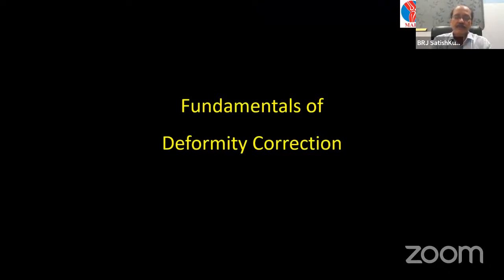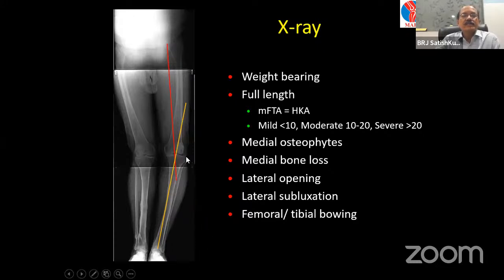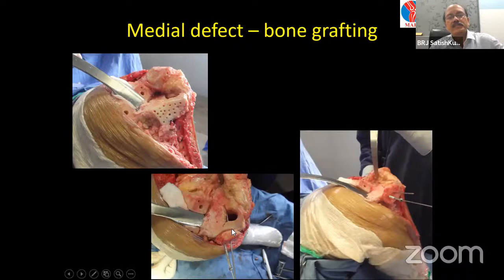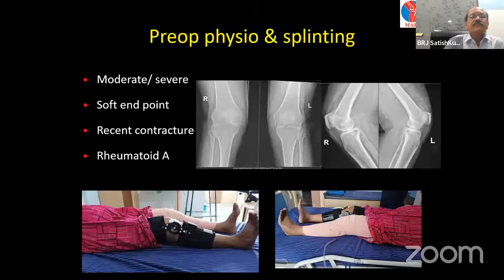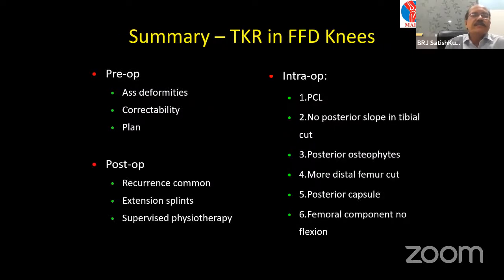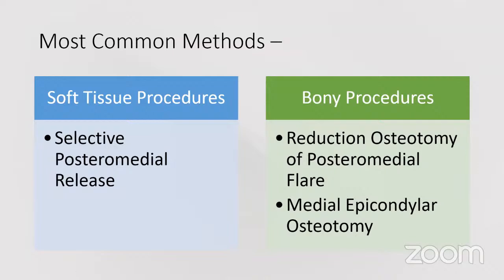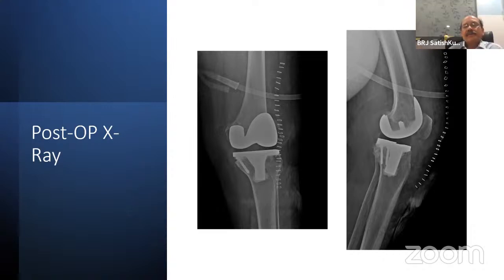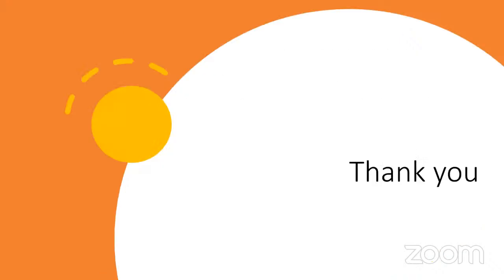TAMILNADU ORTHOPAEDIC ASSOCIATION Secure your foundation : Dr BRJ Satish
TAMILNADU ORTHOPAEDIC ASSOCIATION - KS ORTHO CARE

"Secure your foundation"

Date : Thursday,30 March 2023
 Timing : 8:00 pm

 *Talk by Dr BRJ Satish *
Consultant Arthroplasty Surgeon, Chennai

Tips and Tricks for TKR in Varus and FFD Knee

Panel discussion

Dr Karthik Selvaraj M, Coimbatore

Dr Arun Kannan ,Chennai

 *Dr Adarsh, Coimbatore *

 Course Convenor :

 Dr Karthik Selvaraj M
KS Ortho Care, Coimbatore

OrthoTV Team  : Dr AshokShyam , Dr Neeraj Bijlani